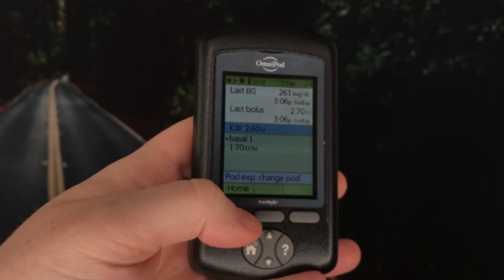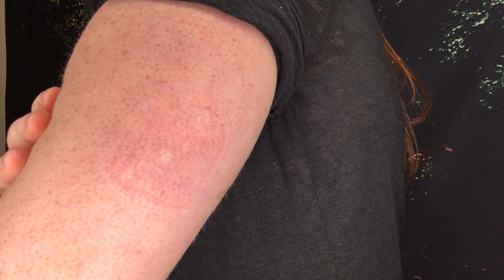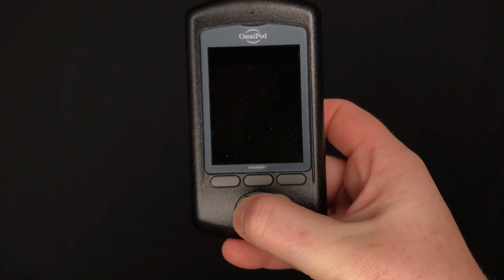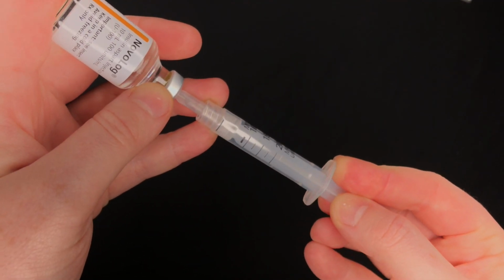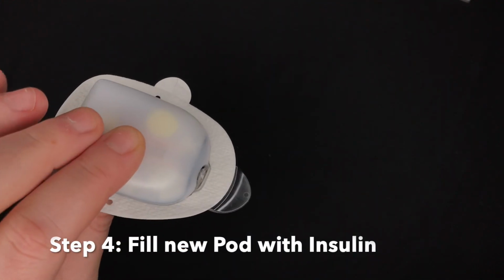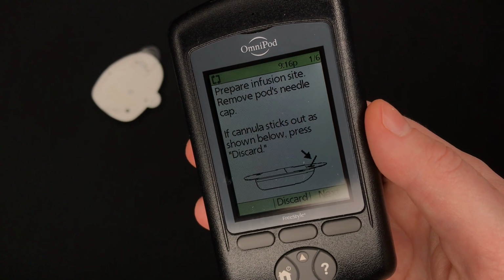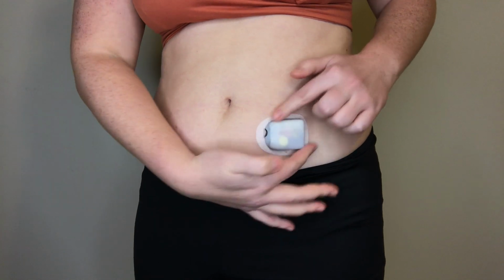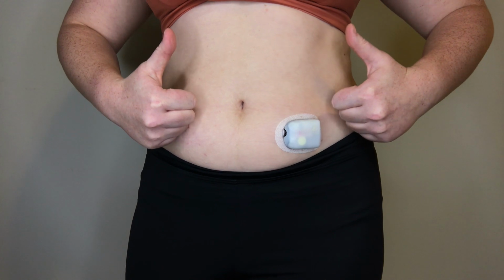All Things Omnipod: Pump Change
I cannot believe I have been wearing the Omnipod for almost 9 years. Thats crazy! After all of those years, hopefully I can pass on a few helpful tips when it comes to this device. The goal I had for this video was to make a video that would be enjoyable to watch by both, people who have diabetes and those who don't know a thing relating to diabetes in the slightest. Hopefully, that goal was achieved. 😁